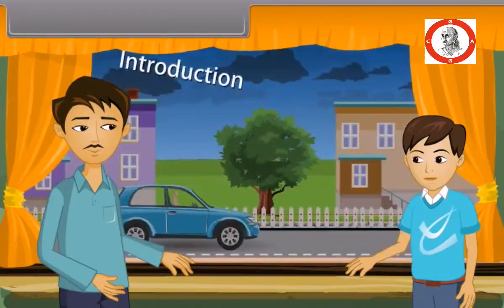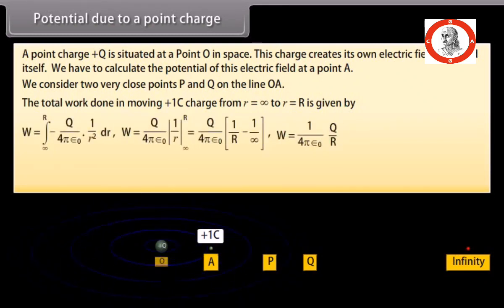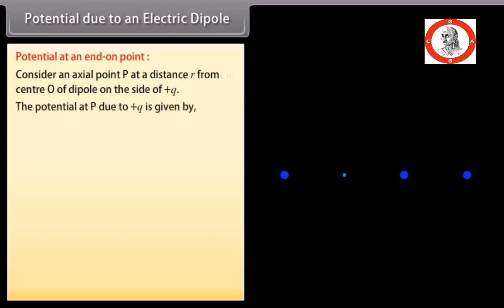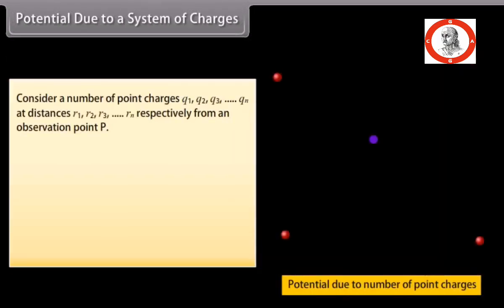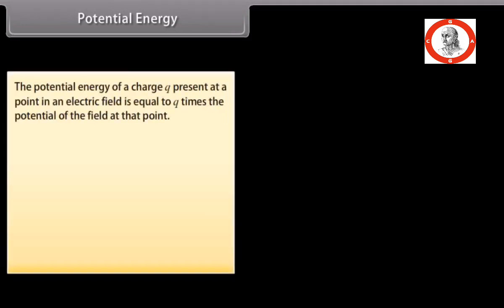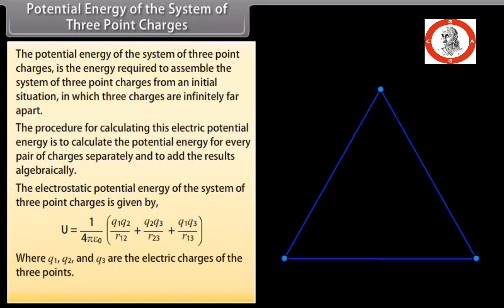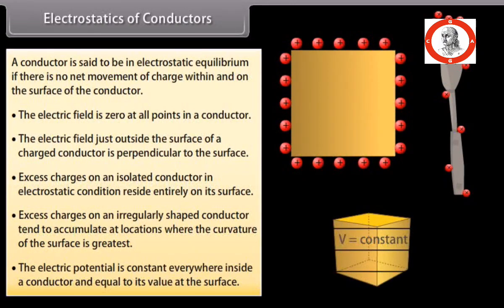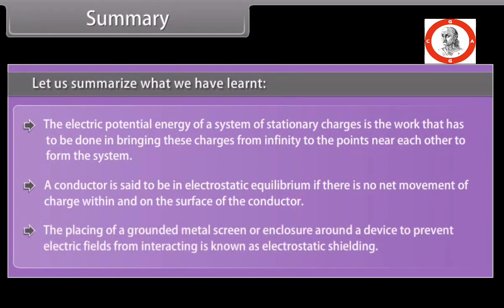Electrostatic Potential Part 1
If You like please provide your valuable feedback.